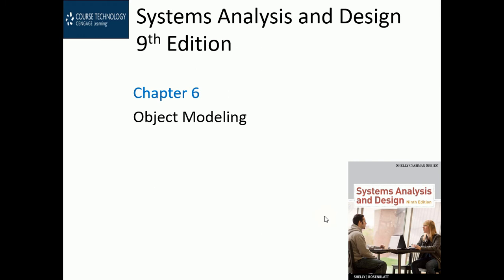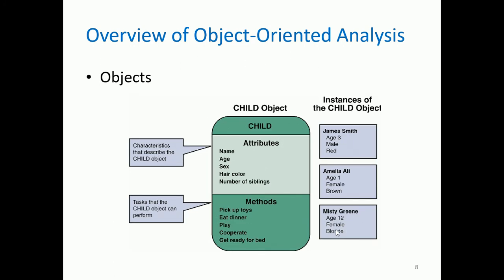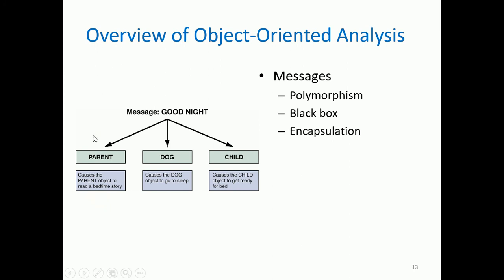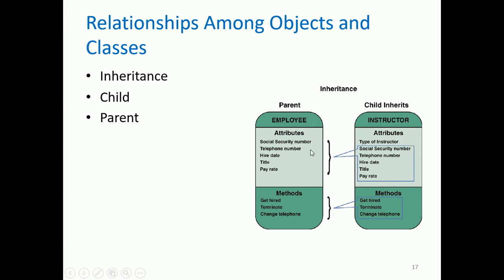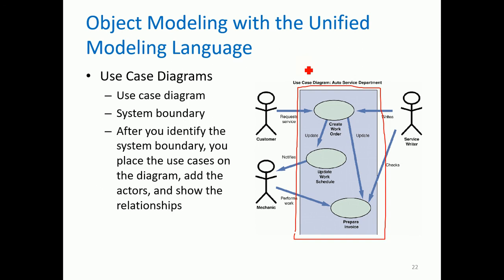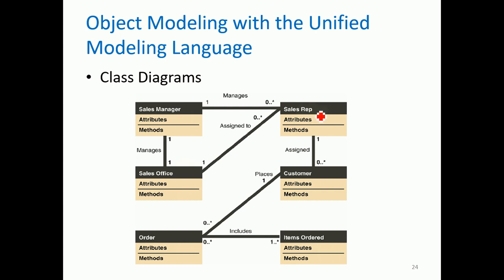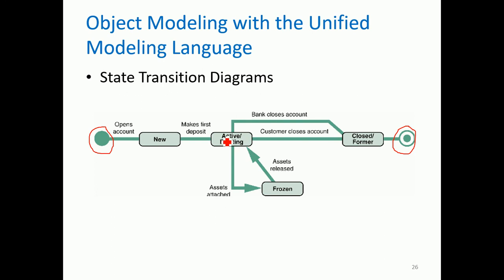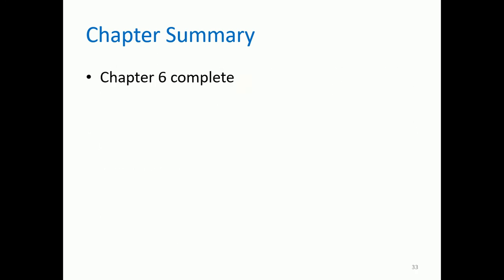[SYSTEMS ANALYSIS AND DESIGN] 6 - Object Modeling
Sixth of the Systems and Analysis and Design Lecture Series